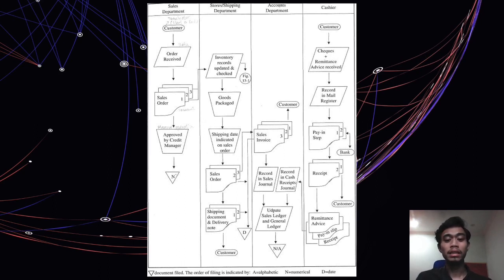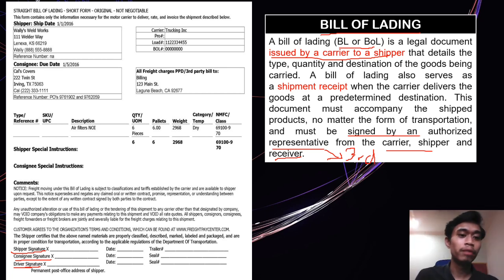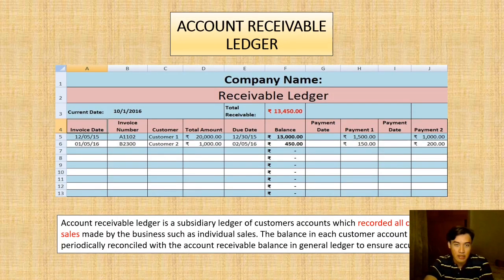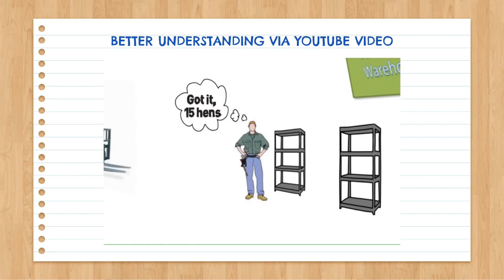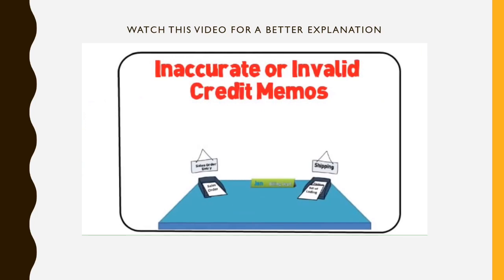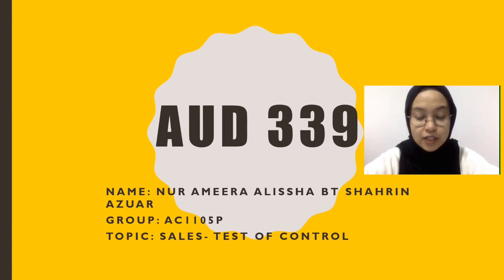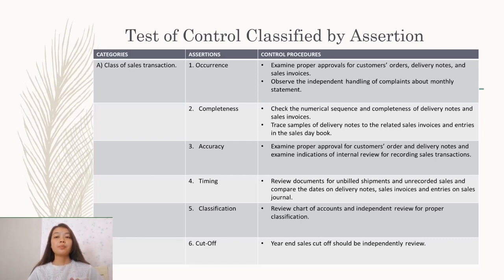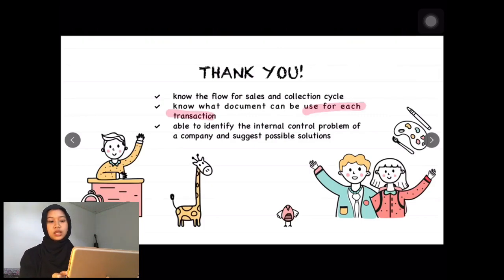5P AUD339 SALES CYCLE#bestgroupchallange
YouTube give a way challenge started. Satu (1) daripada Tiga (3) video bagi setiap Group akan dipilih sebagai pemenang RM100 give away appreciation challenge kepada video yang mendapat "LIKE" tertinggi..

Group entilte for this challange:
5N Calon Pemenang Give away : RM100 kepada 1 Video shj
 "Like" tertinggi antara Group Sales Cycle/Purchase Cycle/Payroll Cycle

5O Calon Pemenang Give away : RM100 kepada 1 Video shj

5P Calon Pemenang Give away : RM100 kepada 1 Video shj

GRAND FINALE "Thev Best Amongst the Best Video"
RM100 kepada 1 Video out of 9 Video dari 3 Group (N,O,P) yg mendapat bilangan " Like" terbanyak kategori keseluruhan.